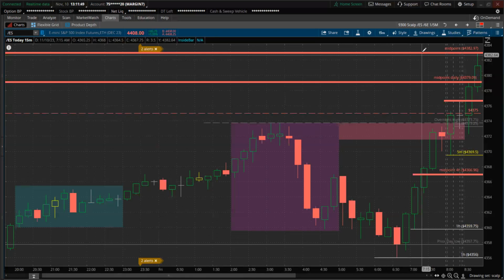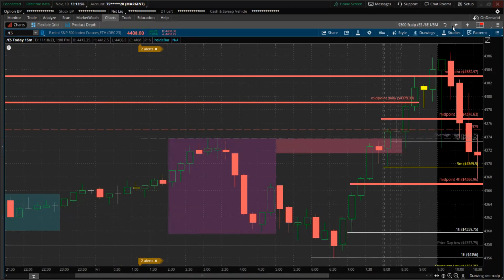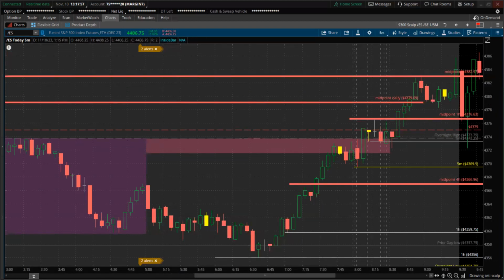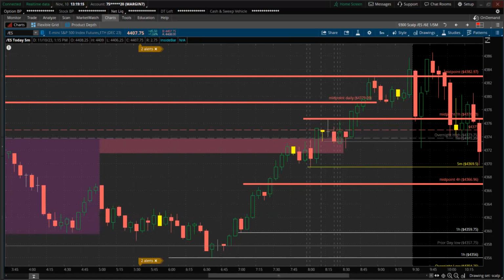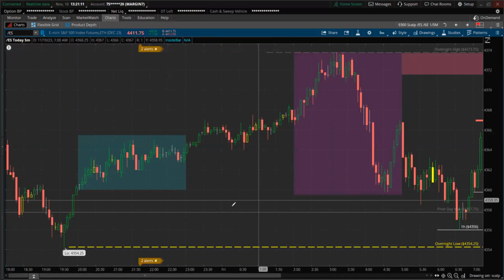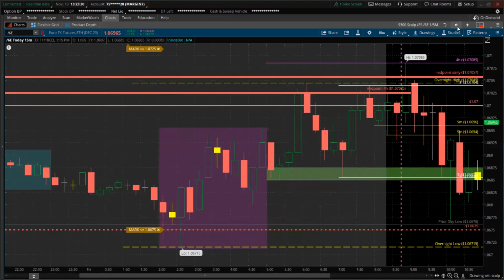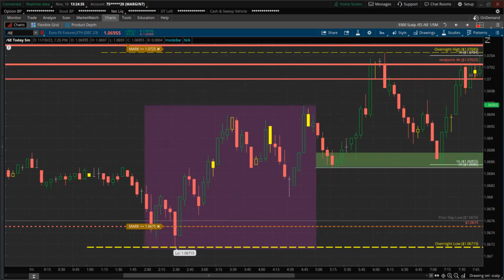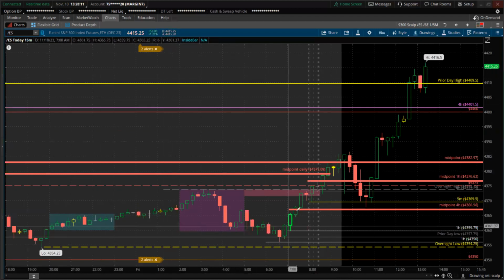WATCH BEGINNERS GUIDE DAY TRADING HOW TO START STEP-BY-STEP TUTORIAL